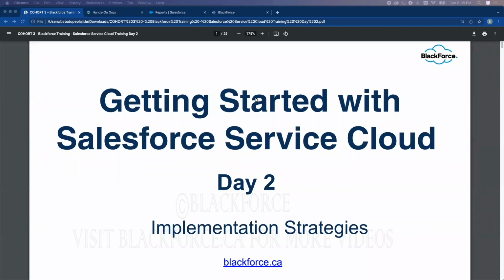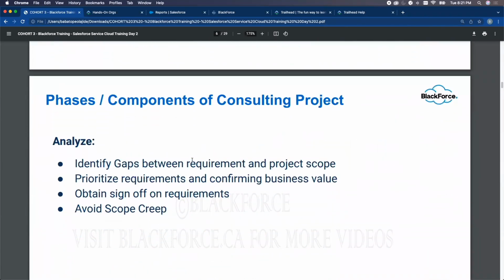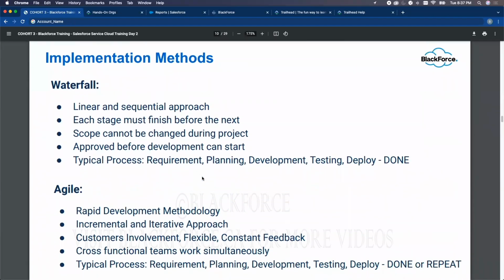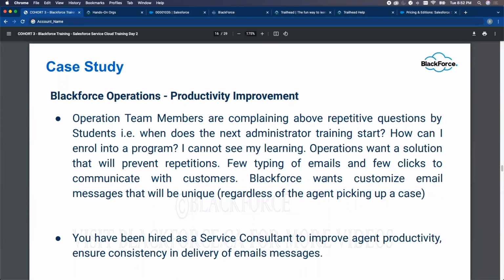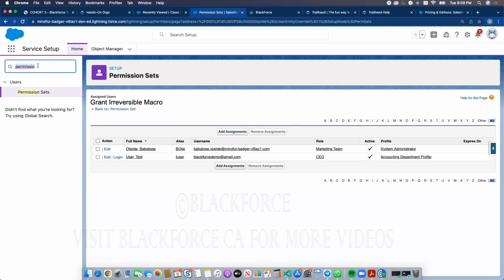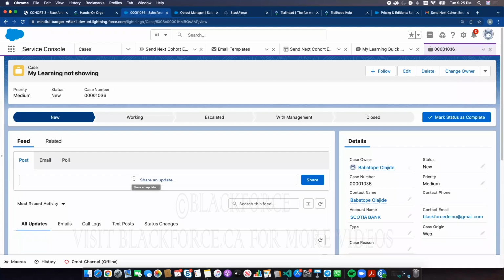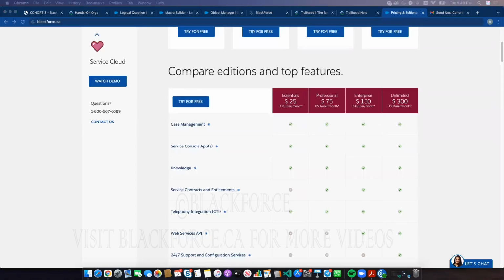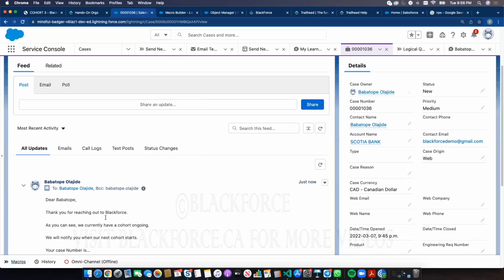Service Cloud Training-Implementation Strategies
Learn key planning and execution strategies to ensure a smooth and effective Service Cloud implementation tailored to business needs.

Facilitator-Babatope Olajide